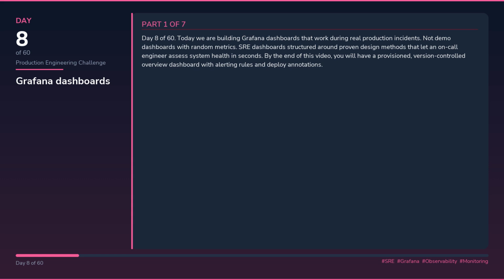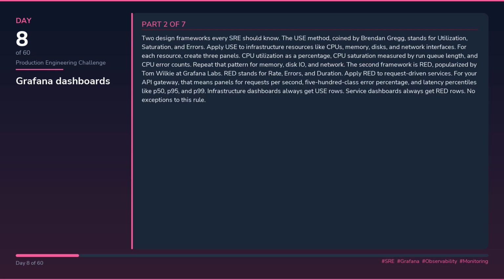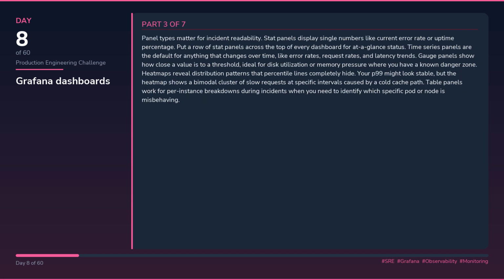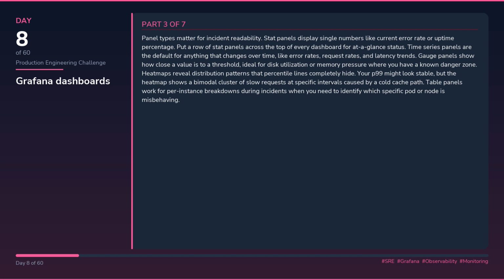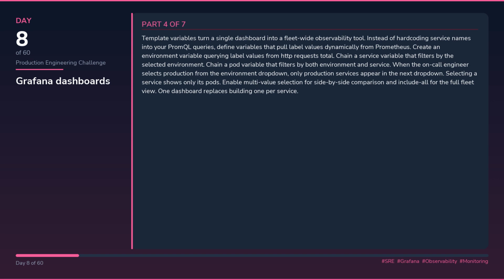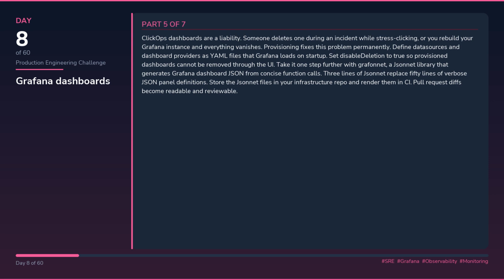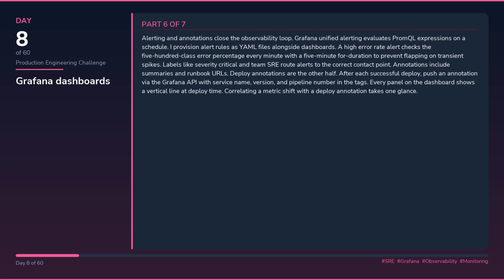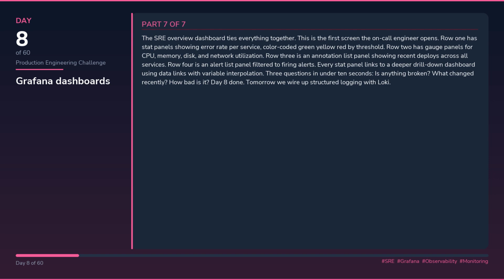Grafana Dashboards for SRE - Day 8/60 Production Engineering Challenge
"Day 8 of the 60 Day Production Engineering Challenge. Today I build production Grafana dashboards using USE and RED methods, configure provisioning, write dashboard-as-code with grafonnet, and set up alerting rules.

Topics:
- USE and RED dashboard design methods
- Panel types: time series, stat, gauge, heatmap, table
- Template variables for multi-service dashboards
- YAML provisioning for datasources and dashboards
- Grafonnet/Jsonnet for dashboard-as-code
- Alerting rules and deploy annotations
- Building an SRE overview dashboard